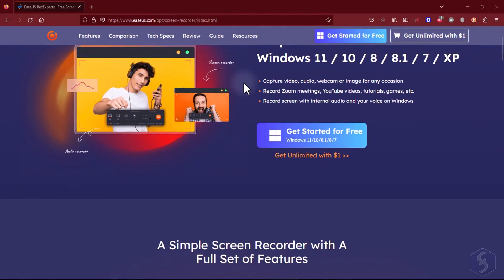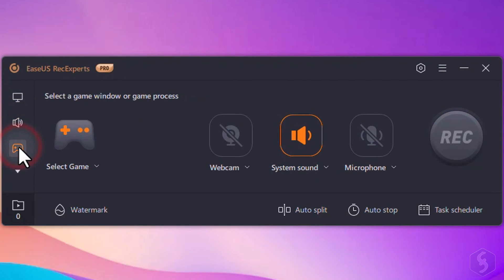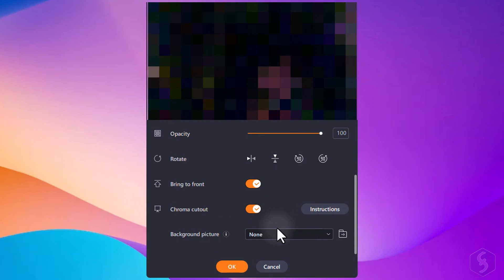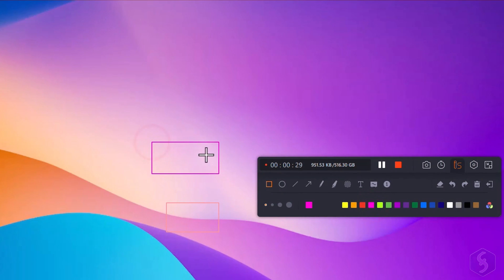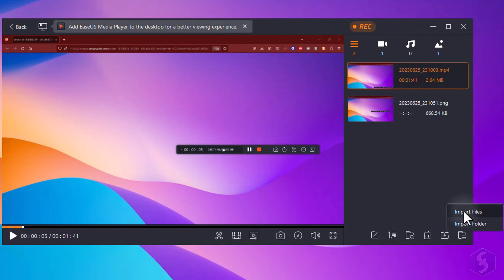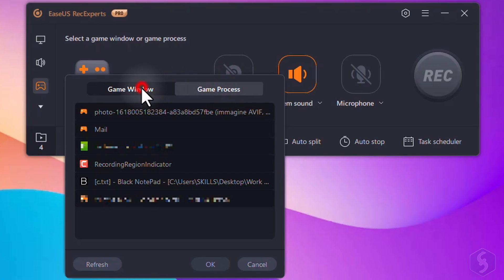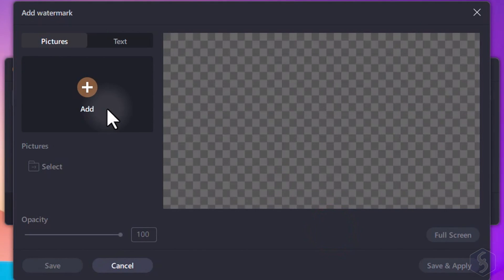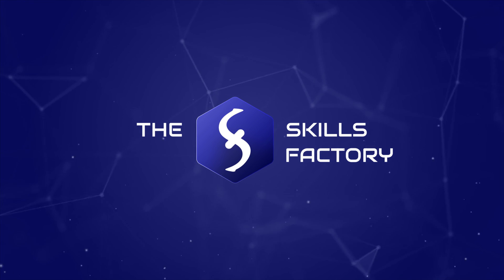EaseUS RecExperts - Complete Review and Tutorial [ 2023 ]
[ AD ] Let's discover EaseUS RecExperts, your perfect solution to record videos, screen and audio all in one place!
Enable SUBTITLES if you have trouble at understanding the narration. Leave feedback if you can!